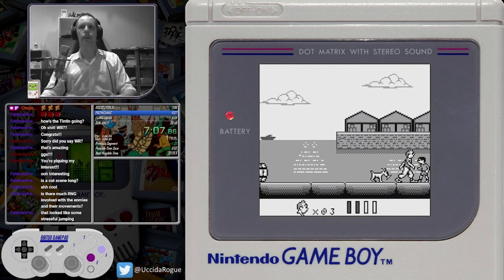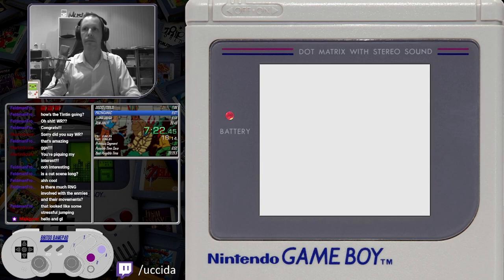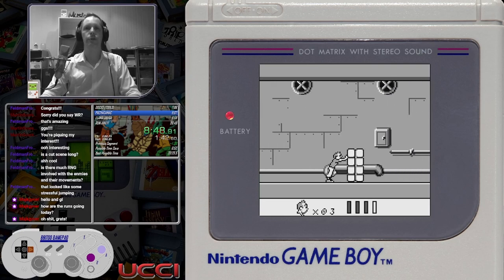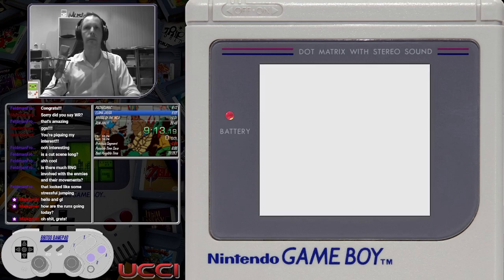Tintin: Prisoners of the Sun (Any%) Handheld Version 22 Nov 2022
Completed on bgb 1.5.9.w64SR, splits created using AutoSplit, and recorded with OBS.

I decided to run this game after seeing it on the list for Tiny10 (cheers Xenkaroshi for bringing my attention to this!) This has been a lot of fun to learn, route, improve, reroute, and be challenged by. Oh, and the music absolutely slaps in this game too! Can highly recommend if you're looking for an enjoyable GB title for general play or speedrunning.

as well as being locally recorded.